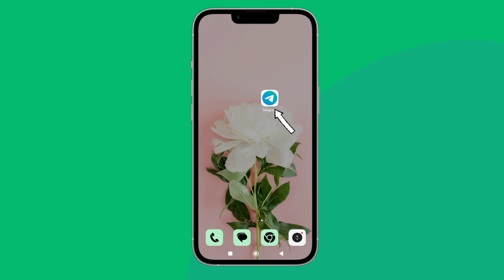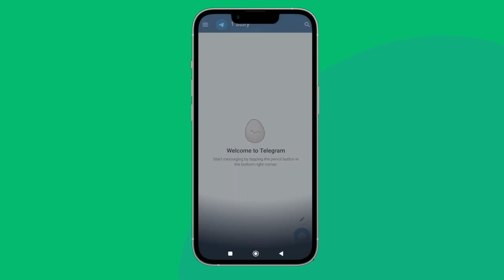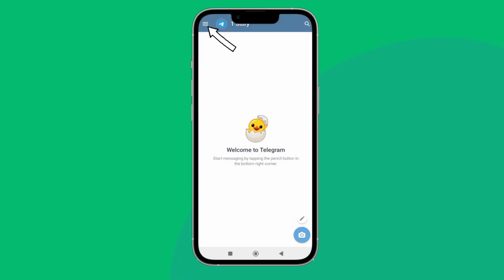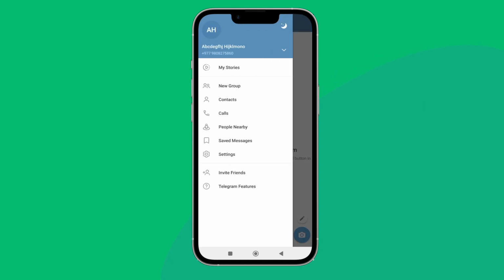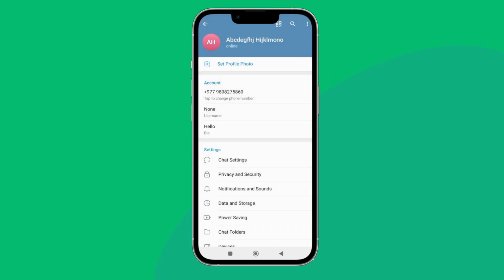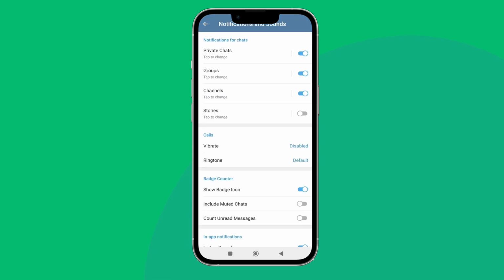Turn Off Notifications For Private Chats On Telegram. |Technologyglance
Customize your Telegram notification experience by learning how to turn off notifications for private chats. This quick tutorial guides you through the steps, ensuring that your private conversations stay discreet without constant alerts. Watch now and tailor your Telegram settings for a more focused messaging experience!